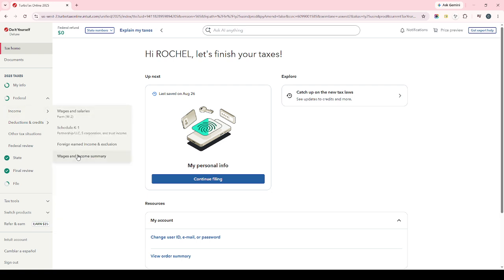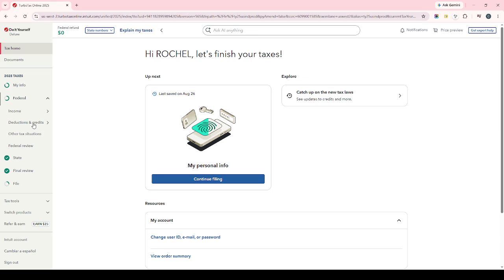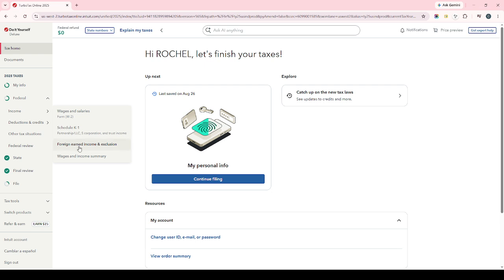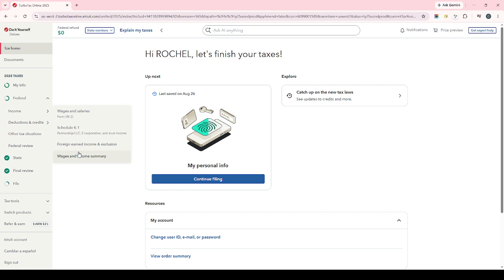How to use TurboTax for capital gain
Step-by-step guide on reporting investment capital gains from stocks, cryptocurrency, and real estate sales using TurboTax Premier.